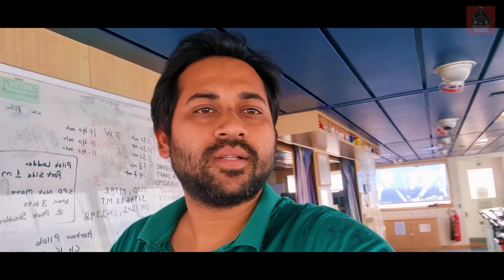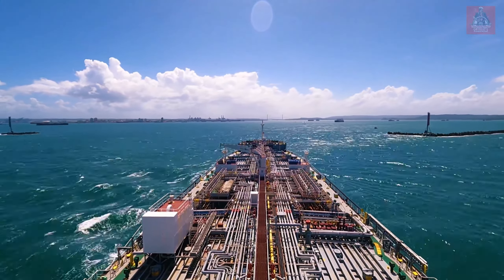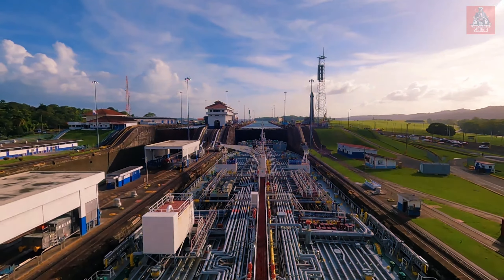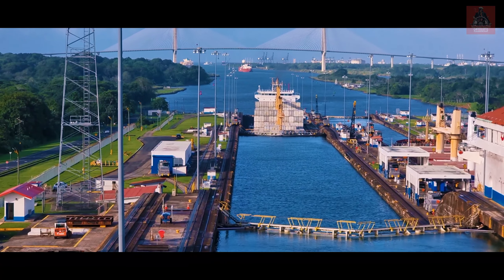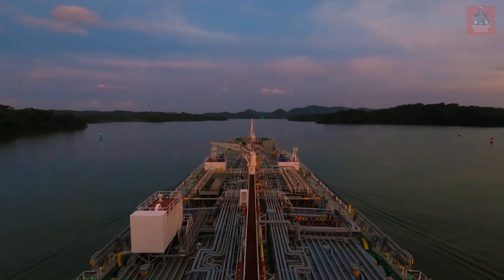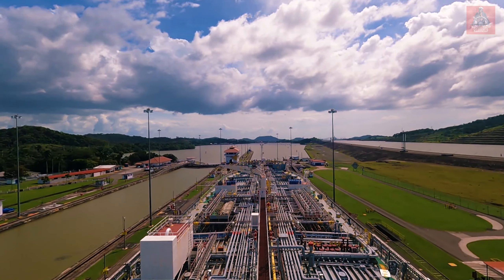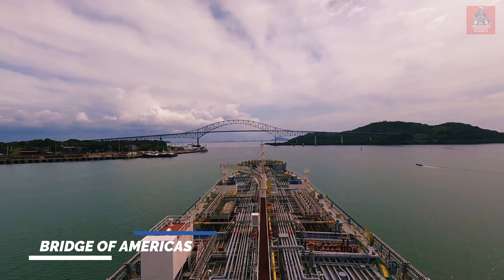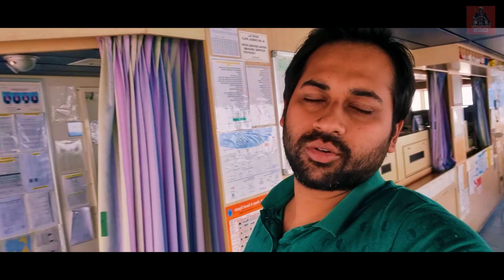Panama Canal : Check out this mind-blowing MR Tanker journey |s21 |Gopro11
If you're interested in checking out the Panama Canal, then you're in luck! In this video, we're taking you on a mind-blowing MR Tanker journey, showing you the amazing sights of the Panama Canal!

If you're interested in traveling and have always wanted to check out the Panama Canal, then this is the video for you! This journey will take you on an amazing journey through the Panama Canal, showing you all the amazing sights and scenery. Be sure to check out this video, and see for yourself how mind-blowing the Panama Canal is!

In this video, we take a look at one of the world's most amazing vessels - the MR Tanker. This vessel can hold up to 49999mt of oil and makes a journey through the Panama Canal. It's truly a marvel to behold!

If you're interested in traveling to new and amazing destinations, then be sure to check out this mind-blowing MR Tanker journey! This trip will transport you to a new and exciting world, and you won't be disappointed!

All locks  including Gatun, Pedro Miguel, and Miraflores locks explained

So Checkout my journey throughout Panama Canal